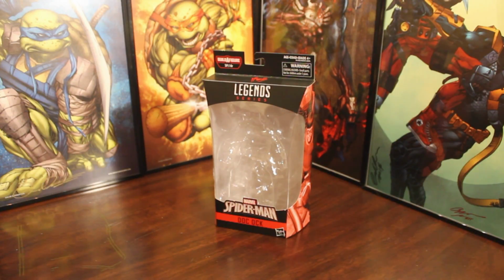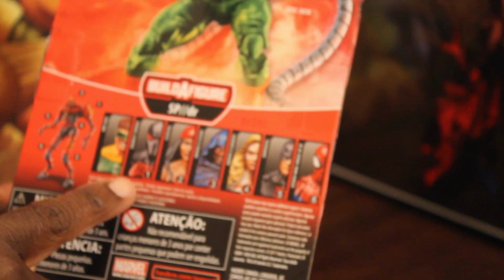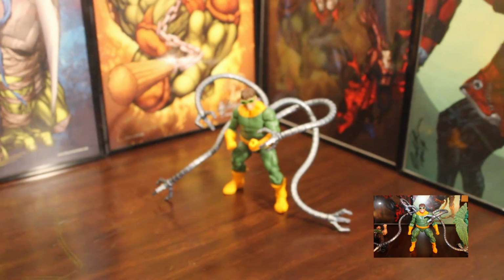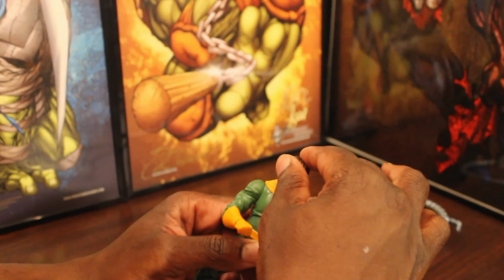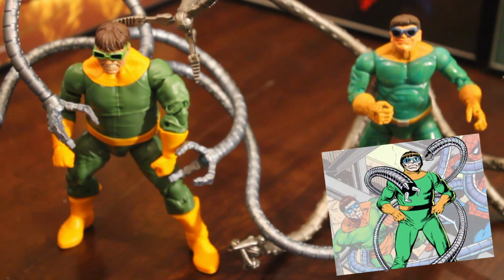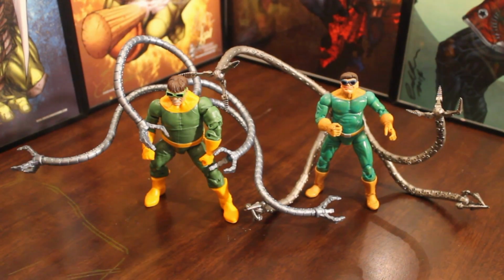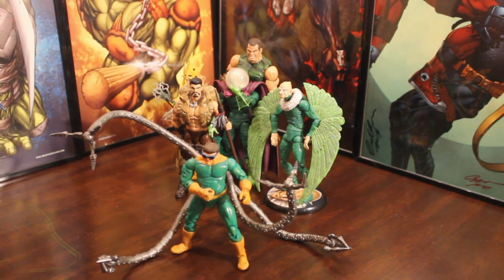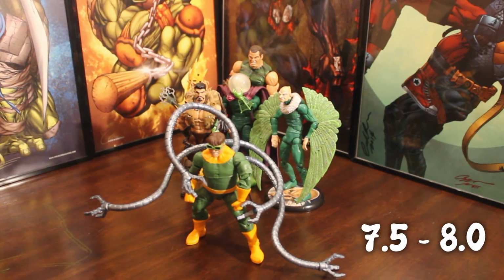Marvel Legends Action Figures Doc Ock Review - 2018 SP//dr Wave Series